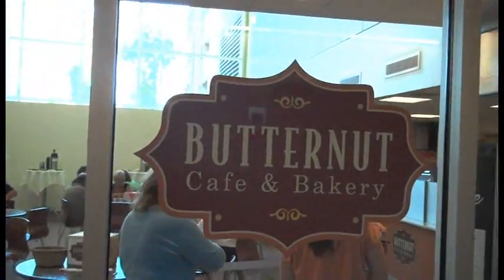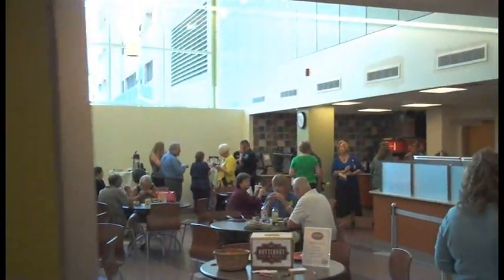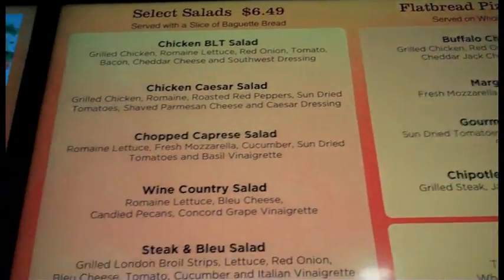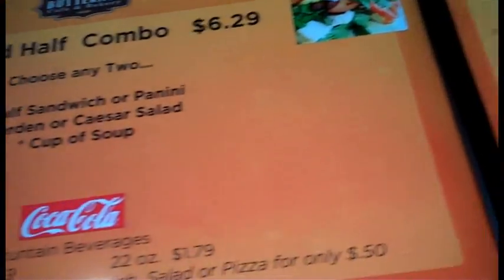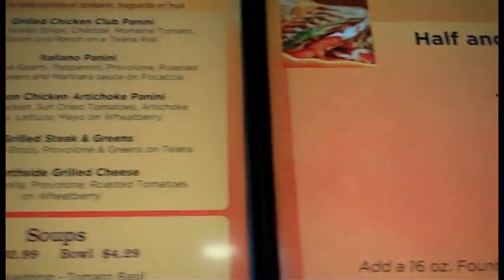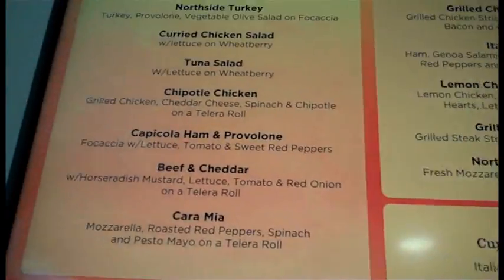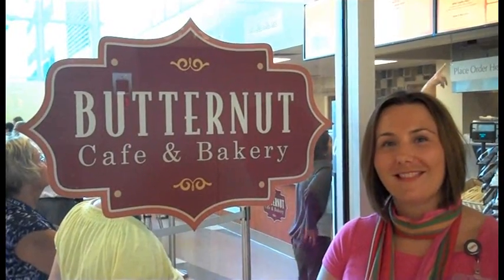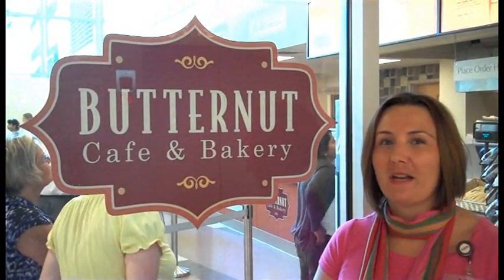Introducing the Butternut Cafe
Video from the Grand opening of the Butternut Cafe at St. Joseph's Hospital, Syracuse, NY